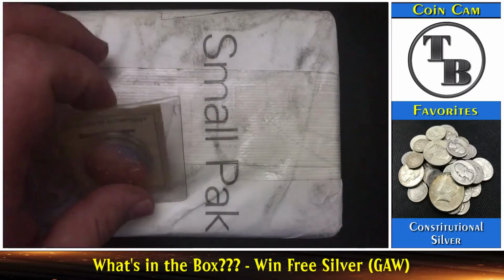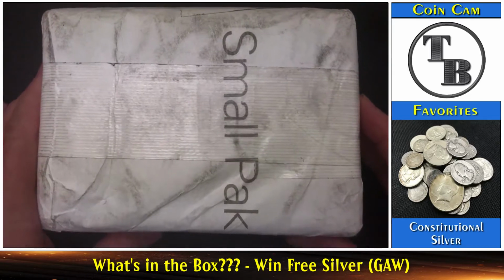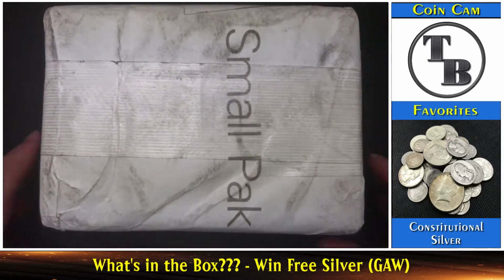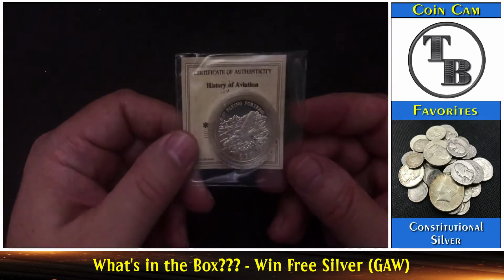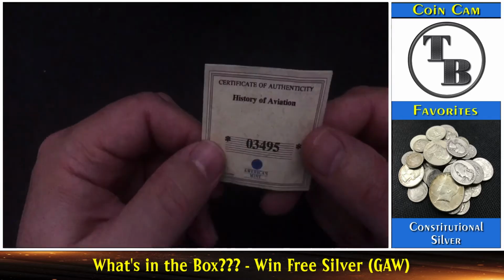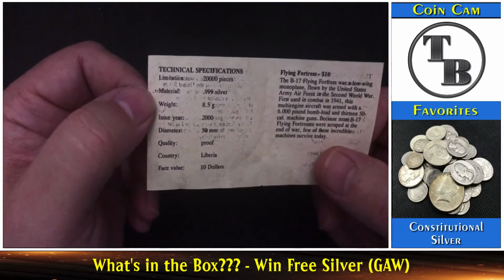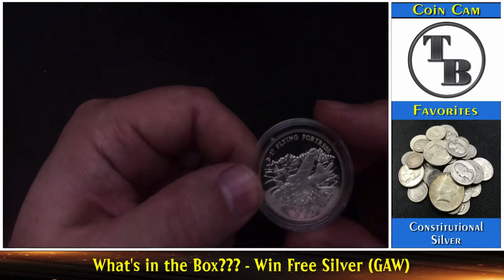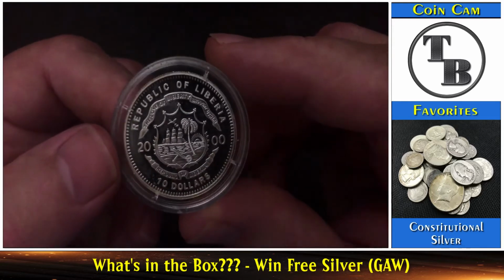Whats in the Box??? - Win Free Silver (GAW)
I'm starting a new series called "What's in the Box". A fun way to guess what I recently picked up and you can win free silver at the same time (GAW). Follow the instructions carefully and you could have this beautiful, limited edition, .999 fine silver proof coin!

2). YouTube is not a sponsor of this contest and Talking Bullion releases YouTube from any and all liability related to this contest.
3). To qualify for an entry, you must be on this live stream event.
4). Winners will not be expected to pay for shipping
5). Winners will be liable for any and all taxes/import duty incurred when posting the prize to the country they reside.
6). Talking Bullion is the sole organizer of this giveaway and the decision on the rules and regulations and enforcement of those are final. All final decisions are made by Talking Bullion or his representatives.